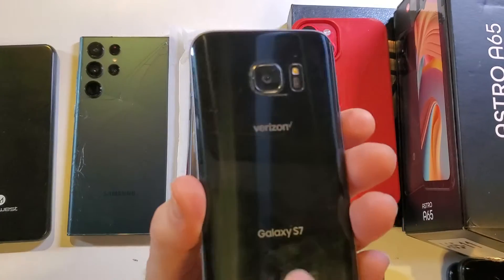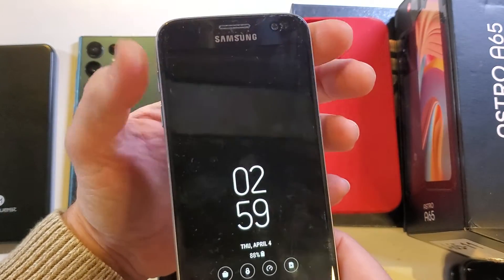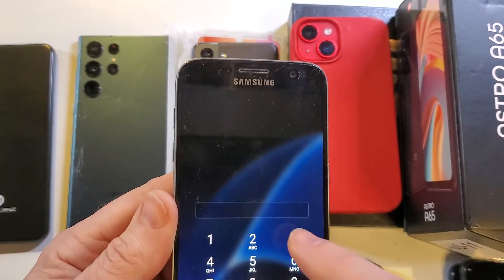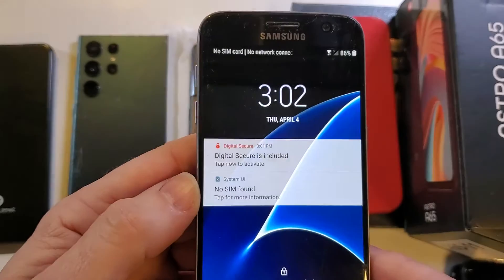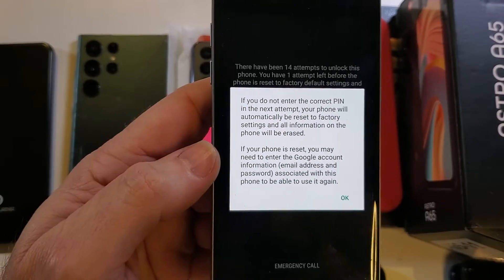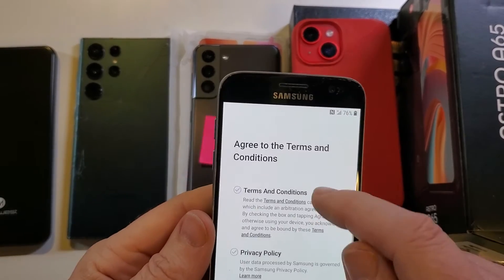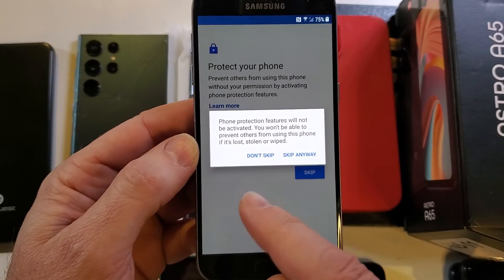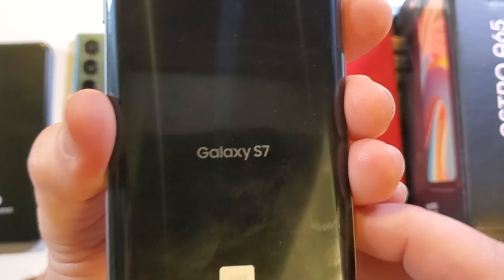Samsung Galaxy S7 Enter Wrong Pin Number 15 Times and it will Factory Reset Automatically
This video will help you Factory Reset your Samsung Galaxy S7 if you have forgotten your PIN.

Did you know if you enter your PIN wrong 15 times, then your Samsung Galaxy will automatically factory reset for you.